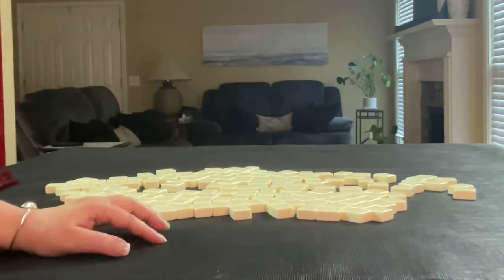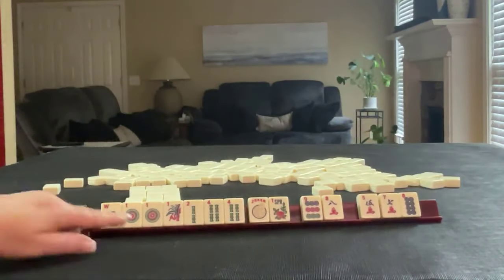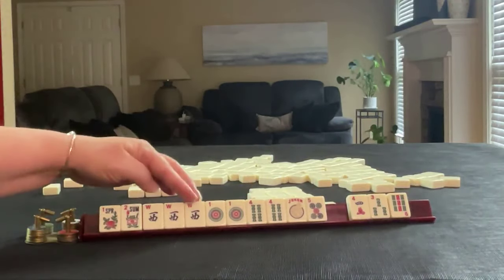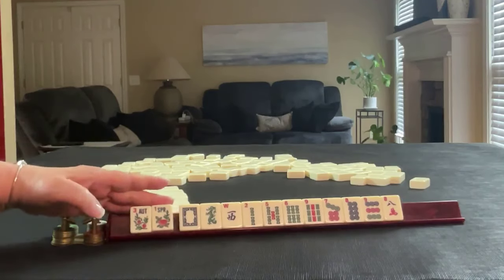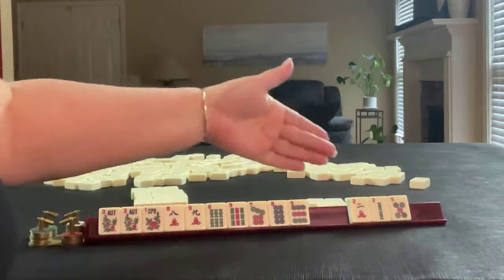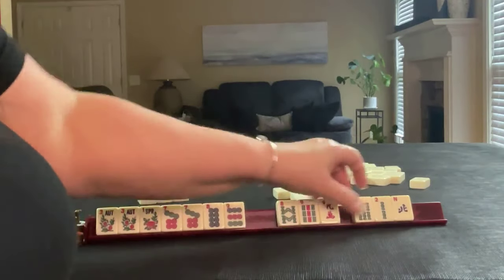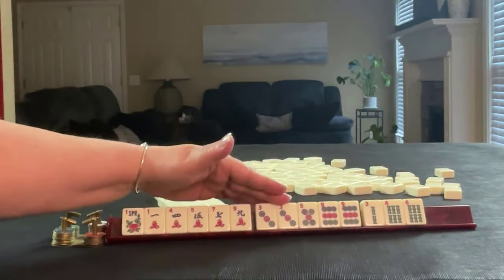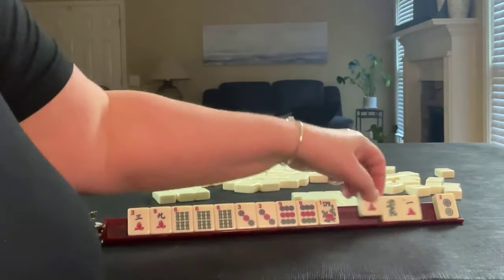NMJL Charleston Modeling 20240902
Mahjong or Mah jongg is the Chinese tile game that requires critical thinking, situational awareness, and social intelligence. For American mah jongg, Charleston Modeling is not exactly like playing in a live game but it is good practice with decision-making as you learn how to play mah jongg! This exercise will build your confidence in whether or not you are making the right decisions at crossroads during the Charleston.

Michele Frizzell
Instructor, Author, Speaker

6175 Hickory Flat Hwy Ste 110-335